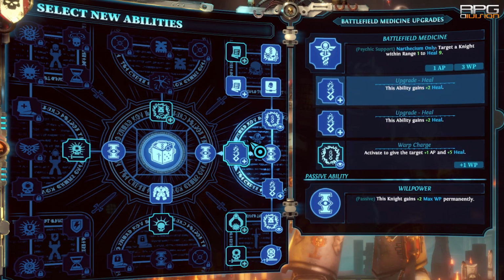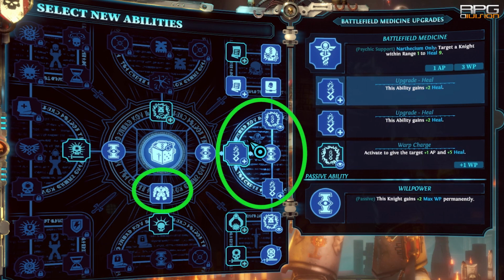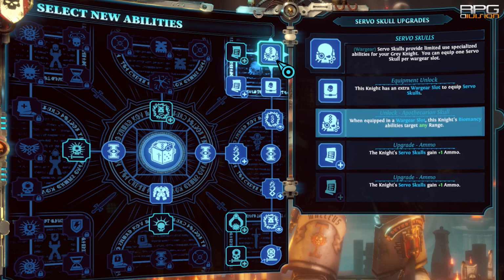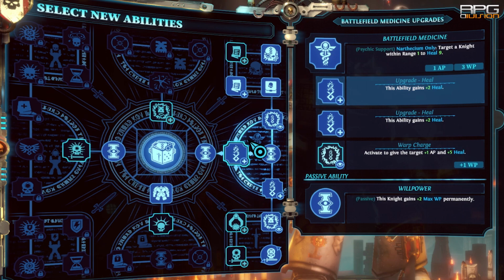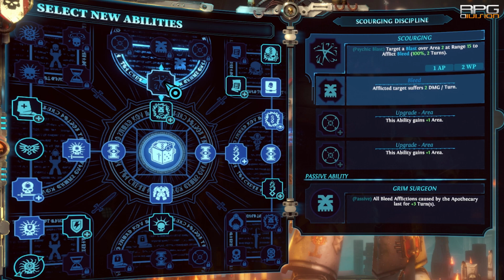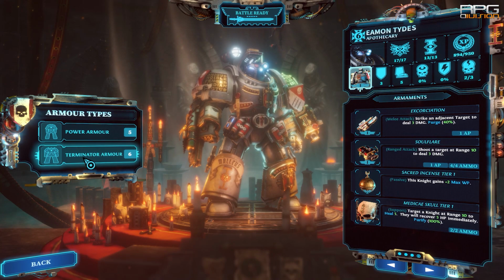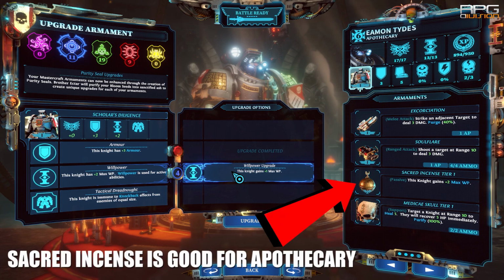APOTHECARY Build Guide - WARHAMMER 40k CHAOS GATE DAEMONHUNTERS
Apothecary build tips for legendary difficulty. In this video I am gonna share what I'm considering are best abilities and what to focus on upgrading first for Apothecary class focused on healing.

0:00 Intro
0:35 Best Skills
4:17 Equipment